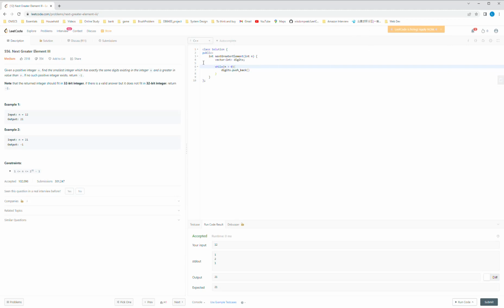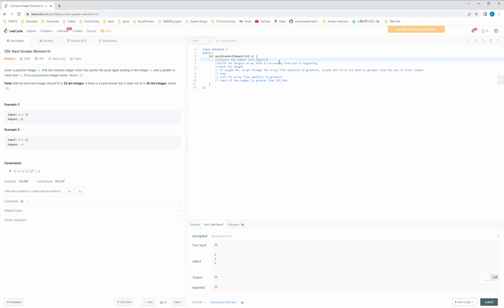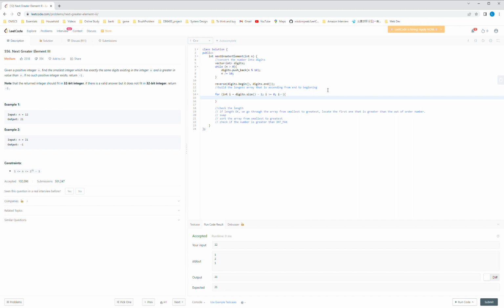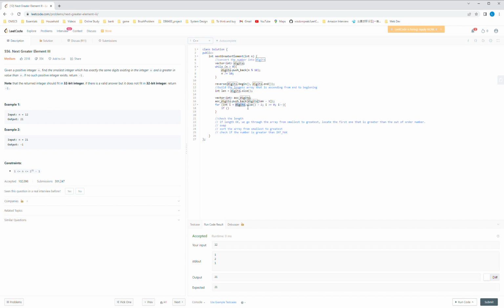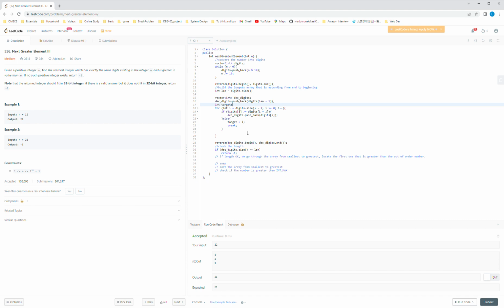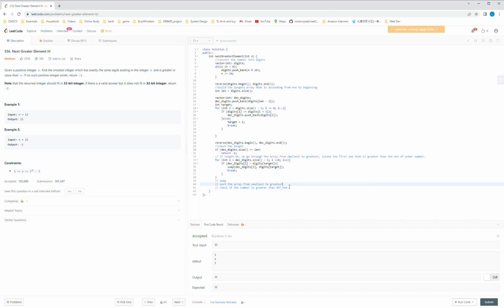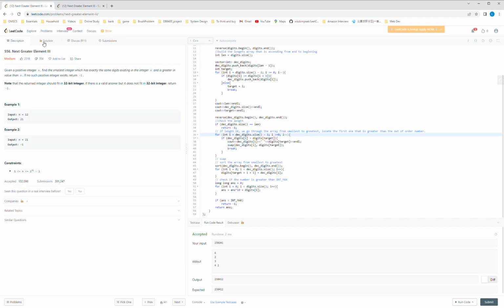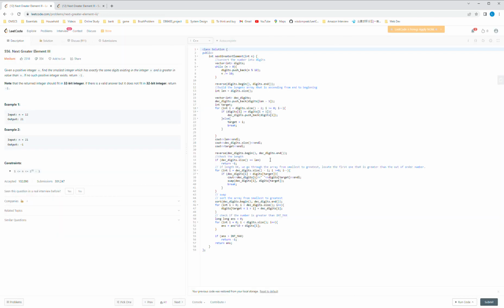Heavenislost Leetcode #556 Next Greater Element III